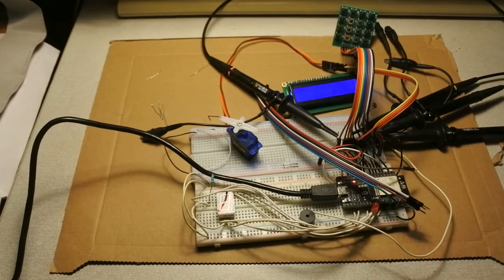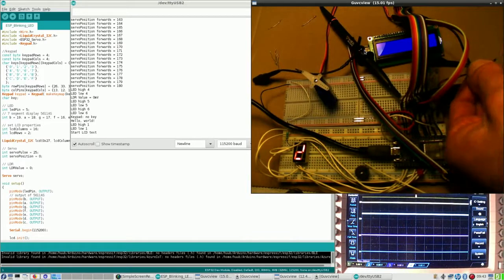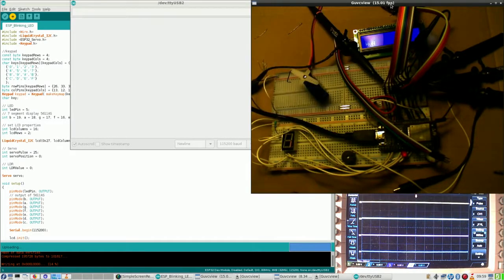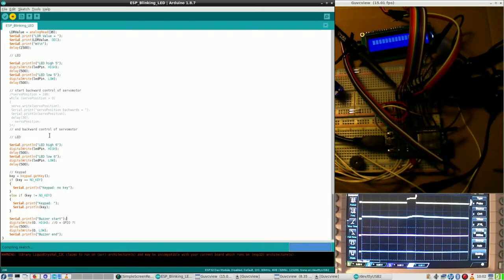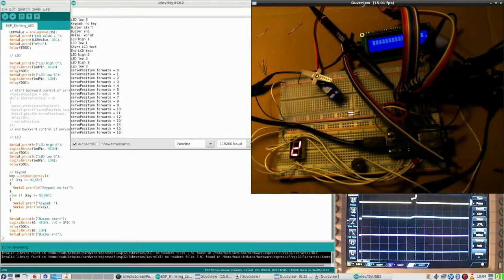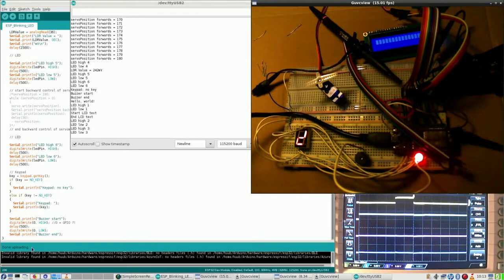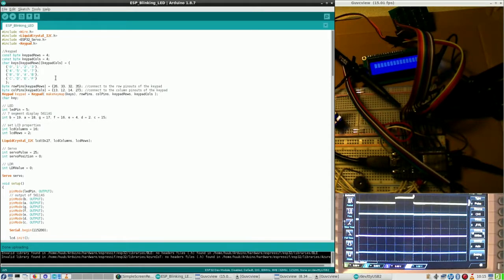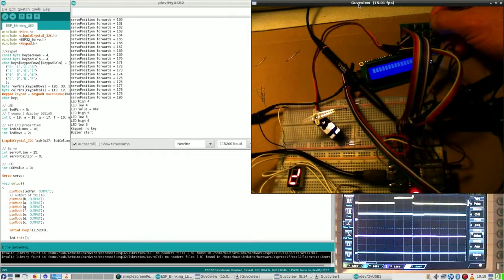ESP32 episode 22 : Buzzer, keypad, servomotor, LCD, LDR, oscilloscope, algorithm, wiring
This is a bit of chaotic video...hope you enjoy though.
See also the 21 December 2018 blog for info, pictures .